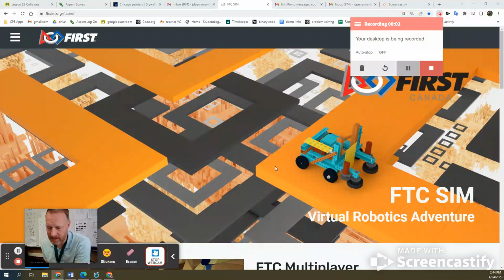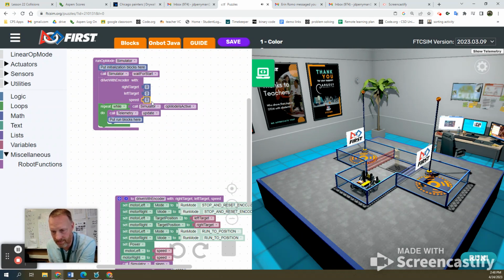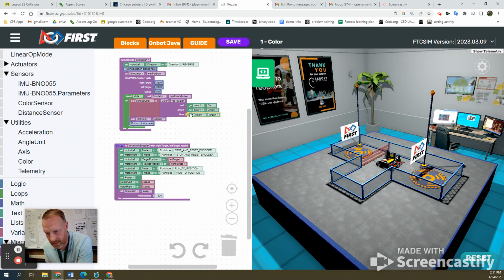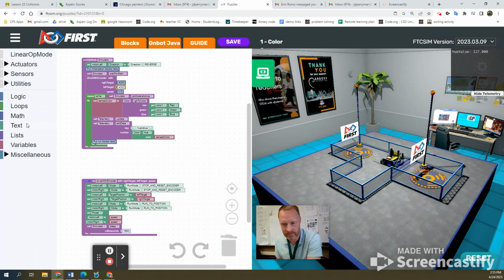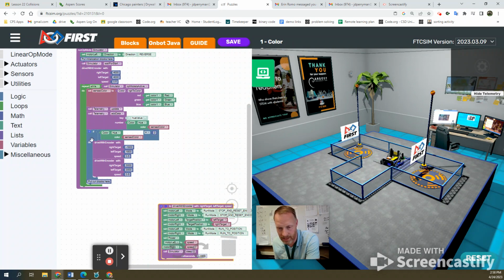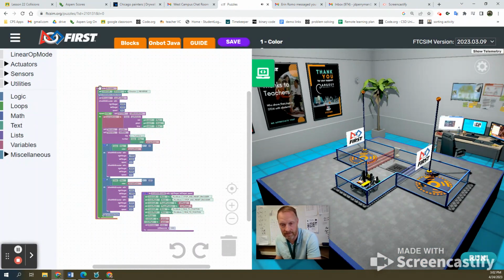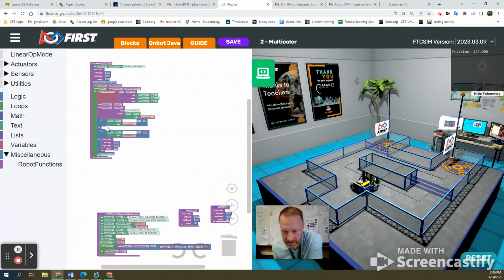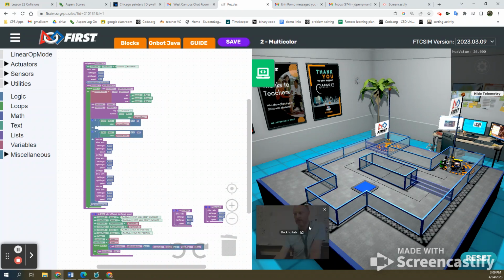using color sensors in FTC SIM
A walkthrough of how to use a color sensor in the FTC SIM